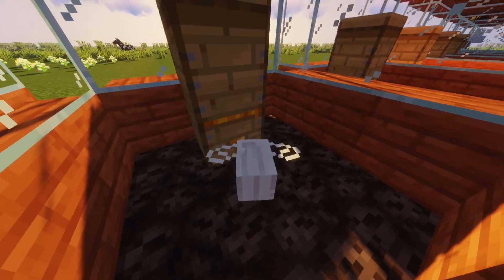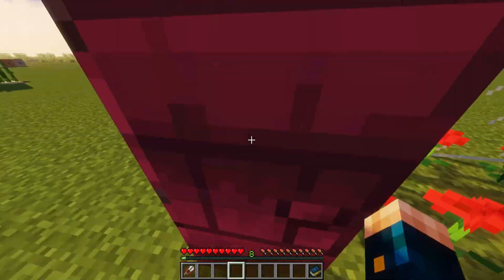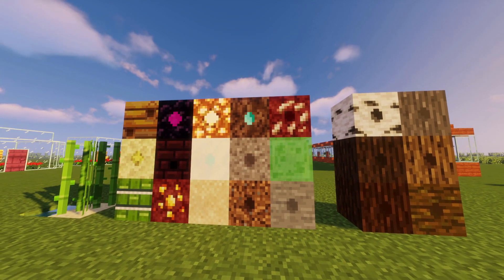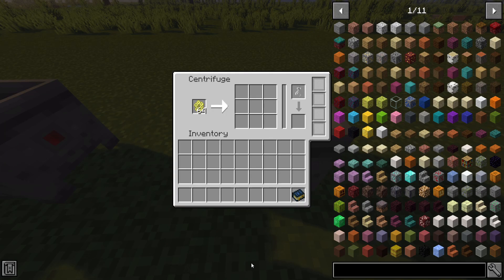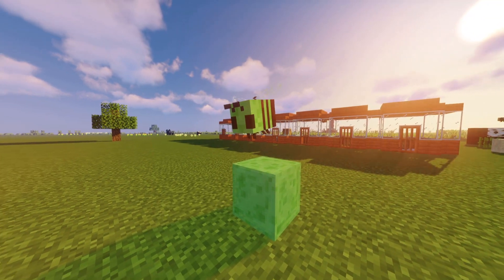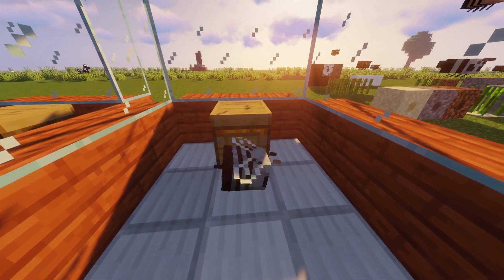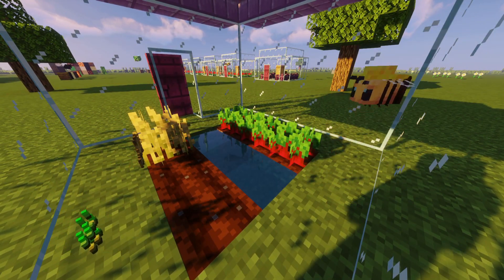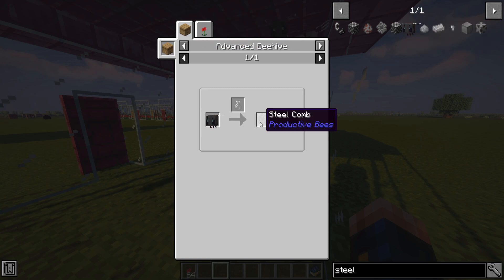Productive Bees (Full Modshowcase)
0:00 Intro
0:20 Basics
2:06 Solitary Bess
3:46 Machines and Upgrades
6:44 Hive Bees
8:04 Professional Bees
9:37 Genes